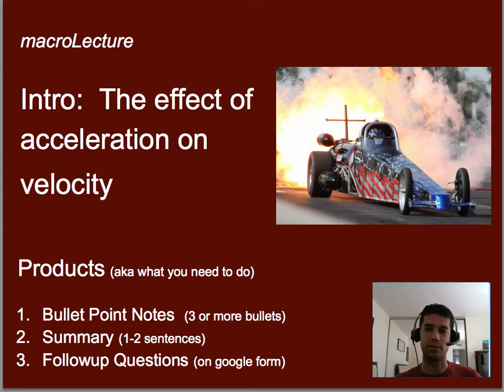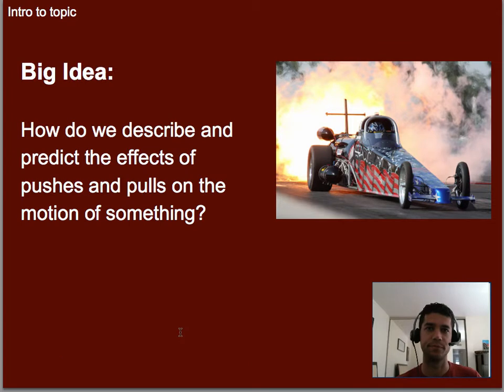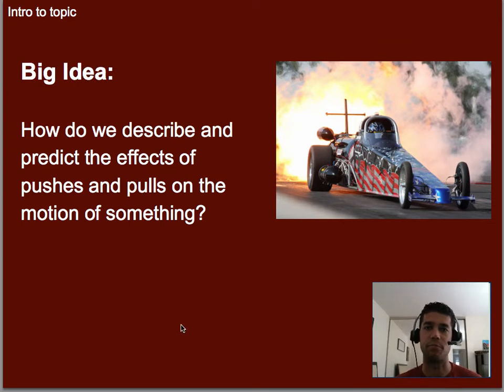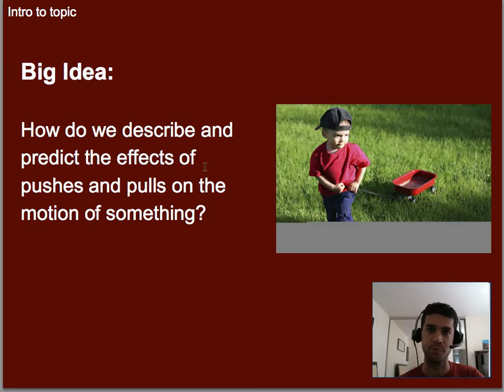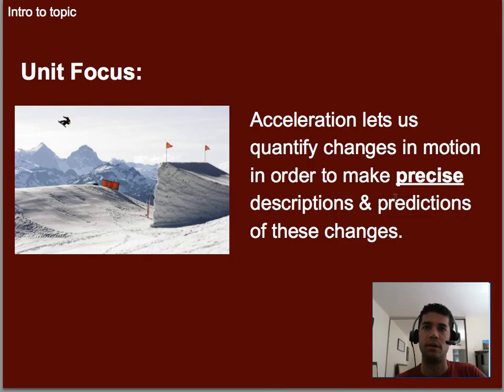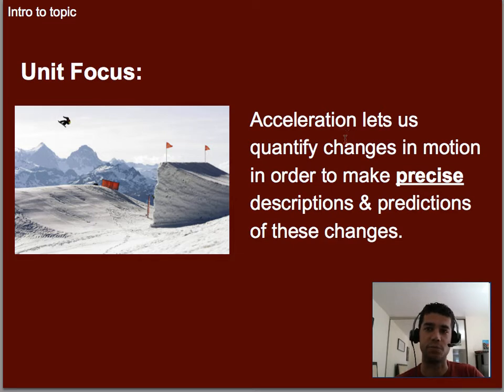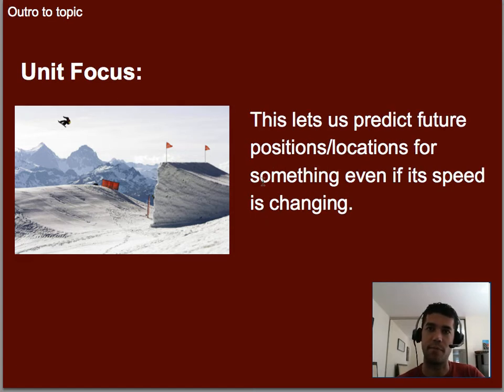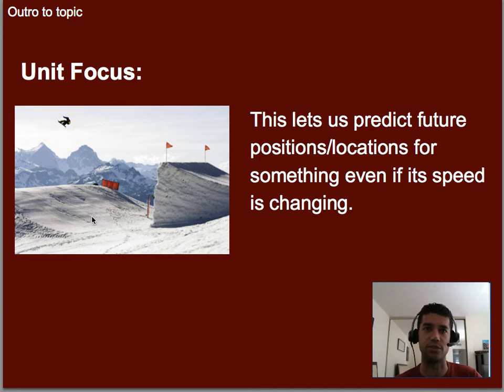Vids 2.1 - Intro to Effect of acceleration on velocity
Intro to the collection effect of acceleration on velocity